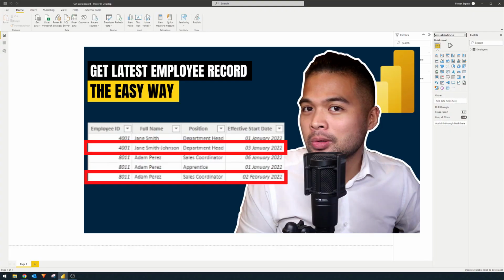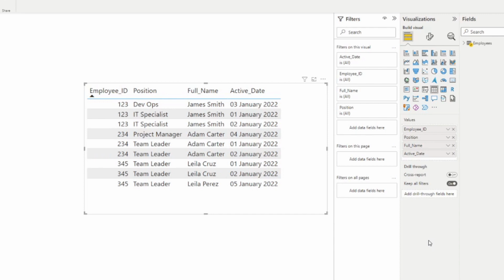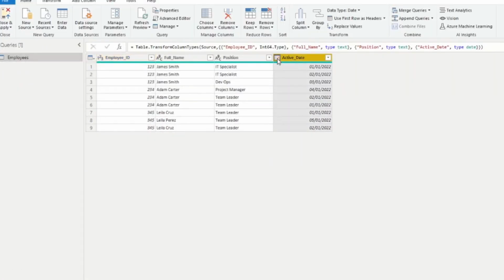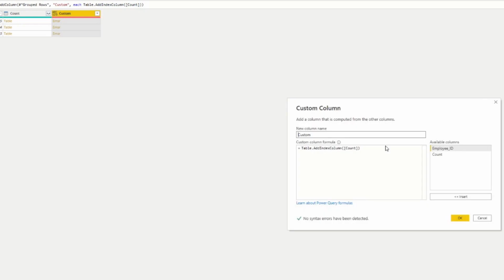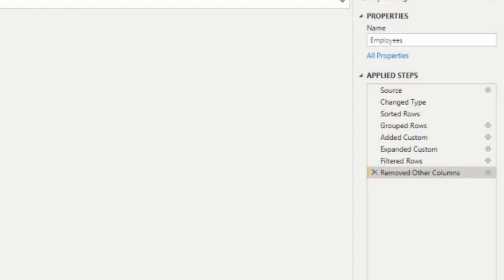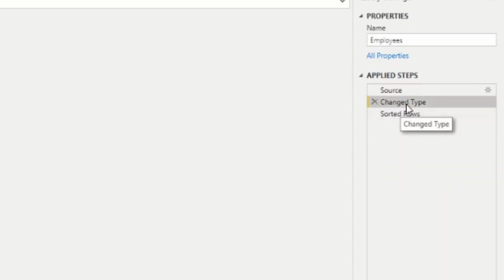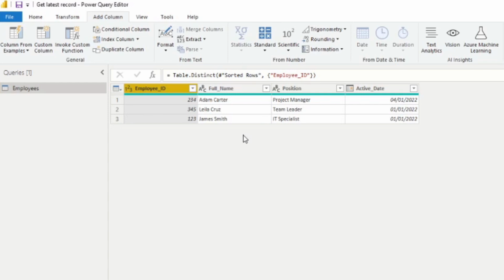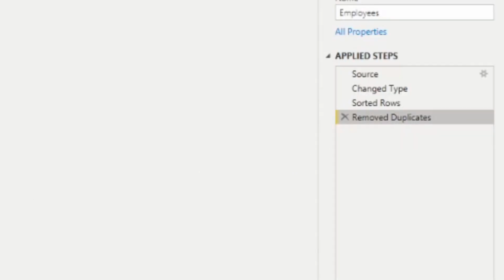Get MOST RECENT RECORD from a list using ONLY 2 STEPS // Beginners Guide to Power BI in 2022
In this video were going to go through a more efficient way to get the most recent records from a list using only two steps

03:47 - Using Table.Buffer